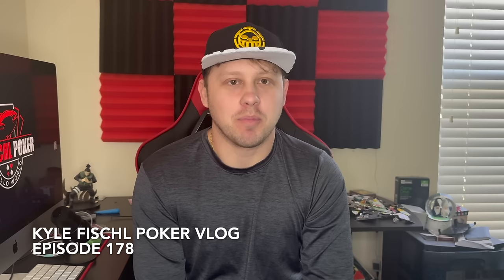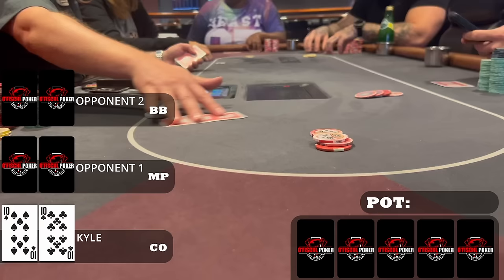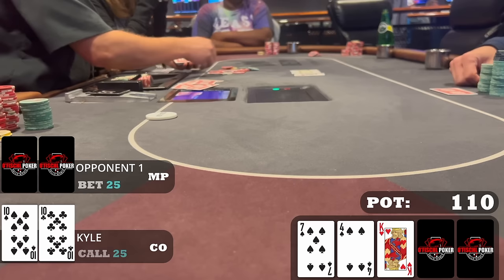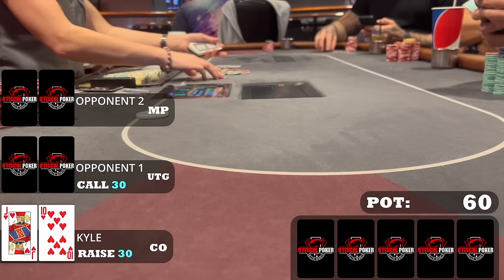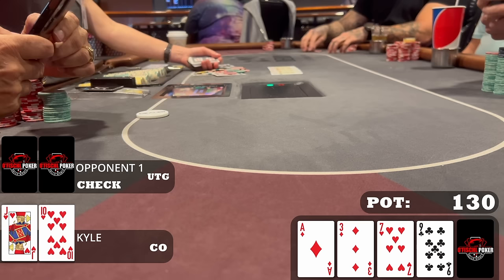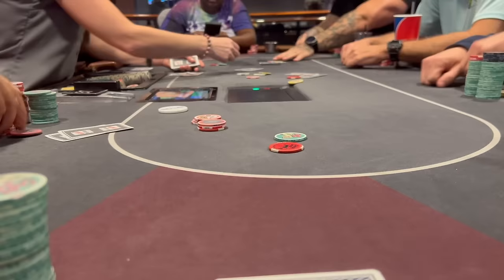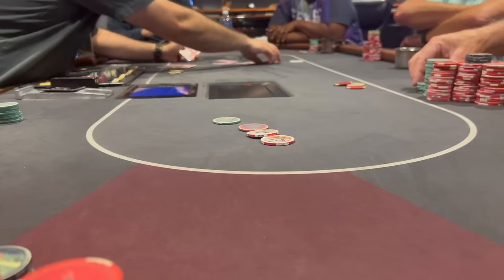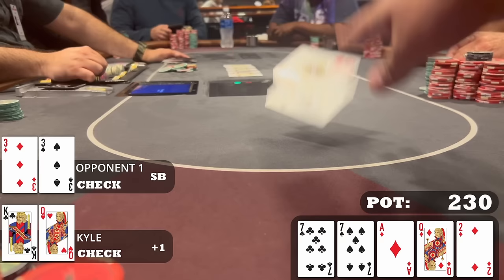Massive $1200 Pot At Derby Lanes St. Petersburg - Kyle Fischl Poker Vlog Ep 177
Hello World,

This is going to be the next episode of my Poker Vlog. I played 1/3/6 at Derby Lanes St. Petersburg. I play better than I think I have been playing the last few weeks. I attribute the better playing to extra time studying on Pokercoaching.com.

hello how are you